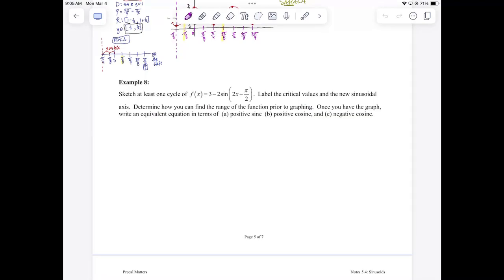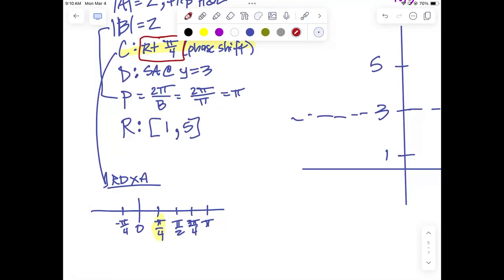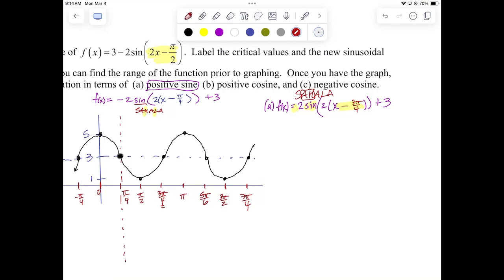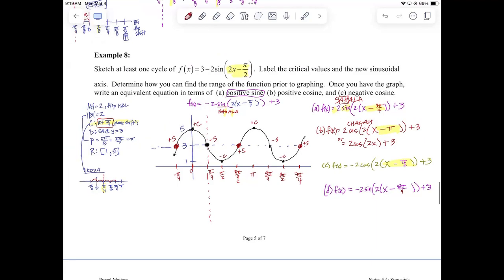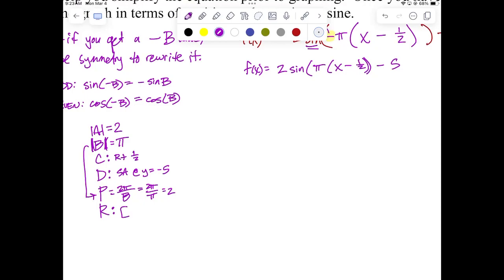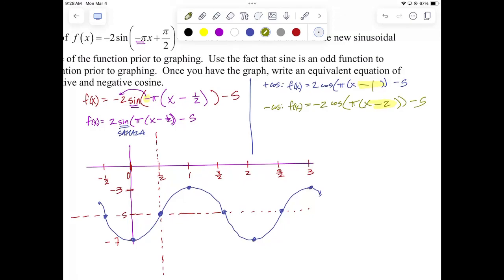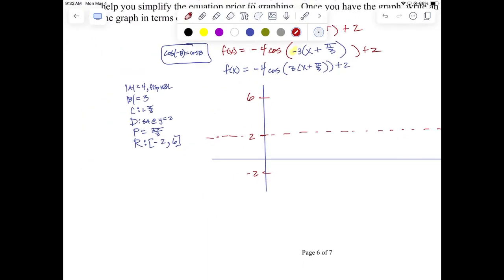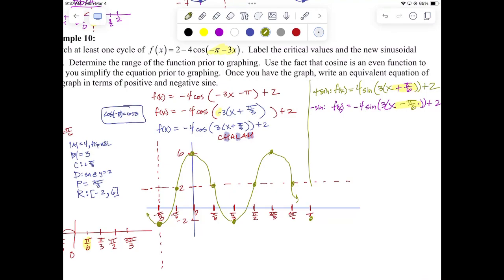5.4 Ex 08-10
Learn how to sketch the graph of a Sinusoid Korpi style!